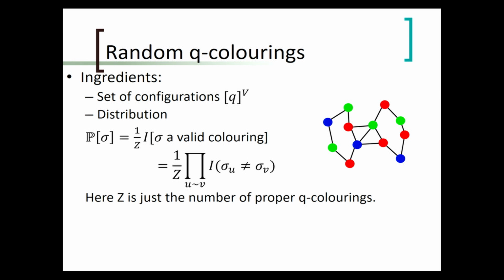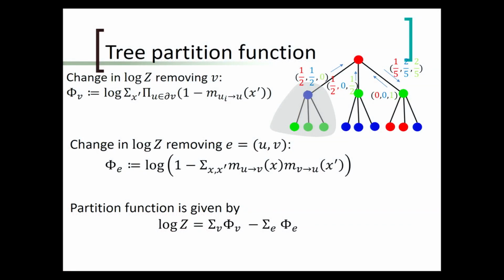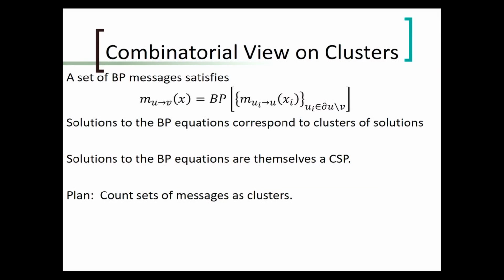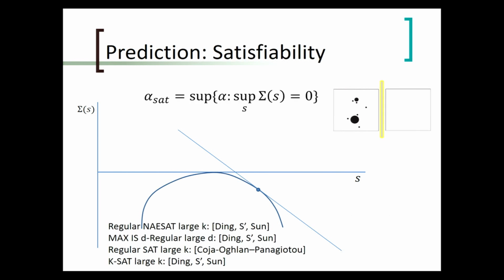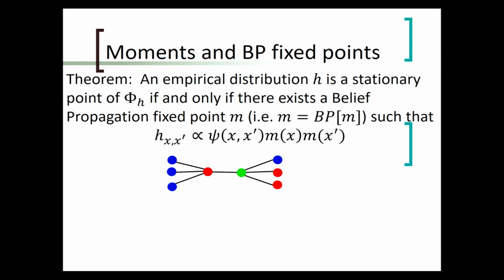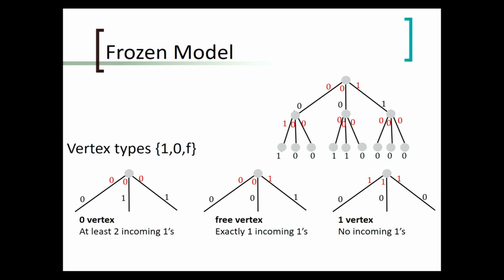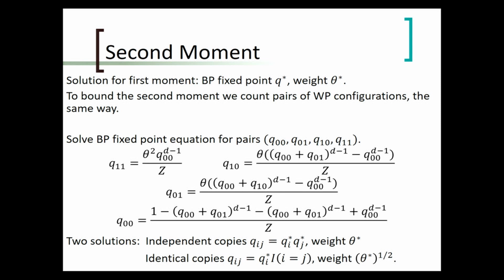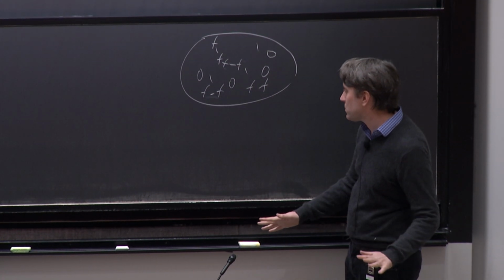Allan Sly: Phase transitions for Random Constraint Satisfaction Problems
This is the second talk of Allan Sly given on November 16 at the CDM conference at Harvard University